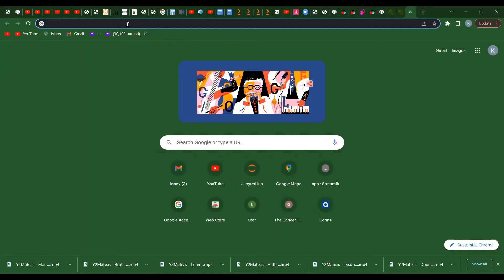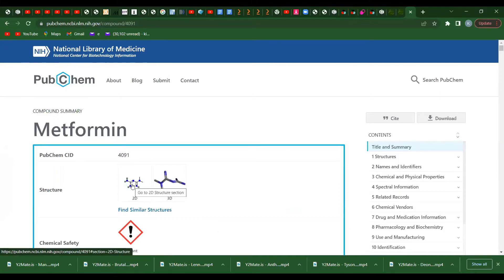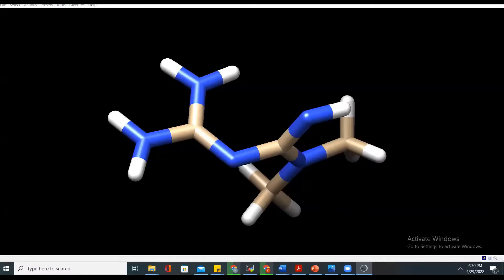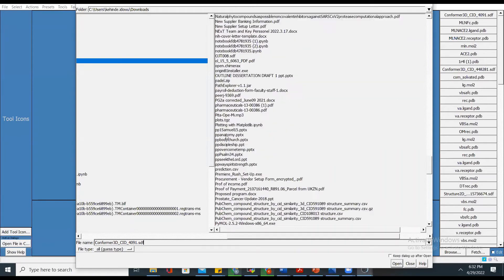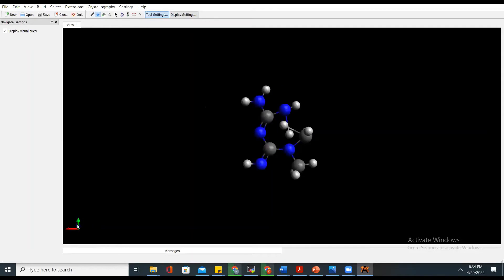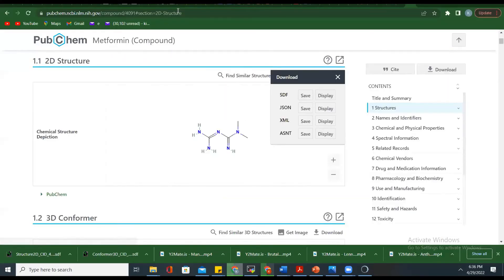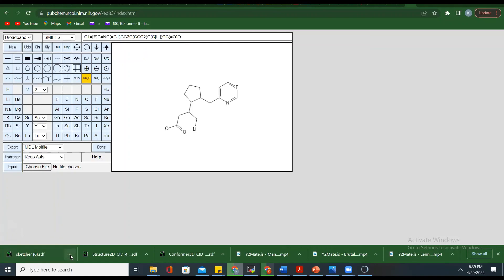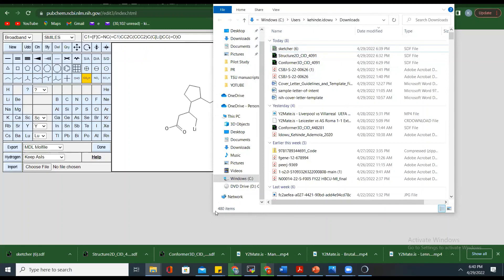How to download chemical drug structure in 2D and convert to 3D